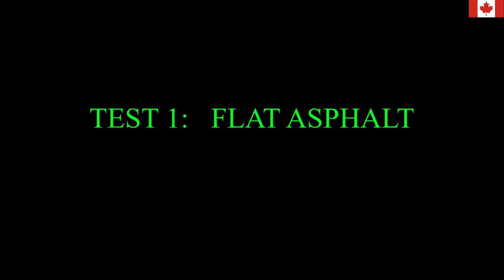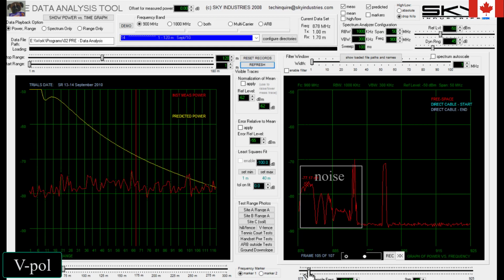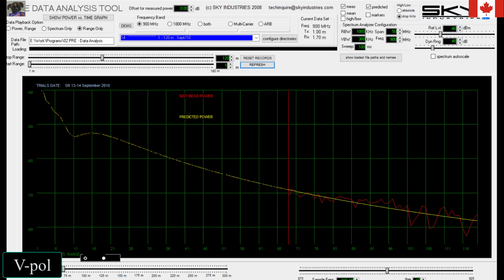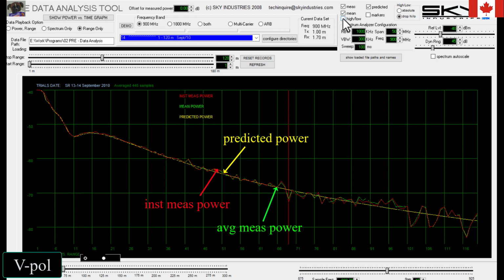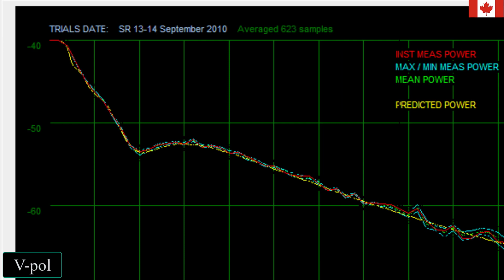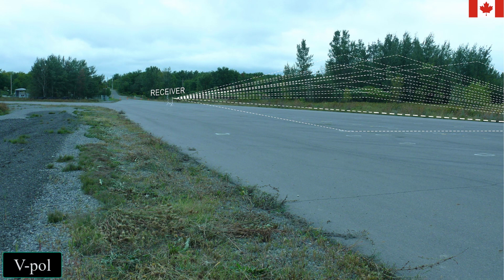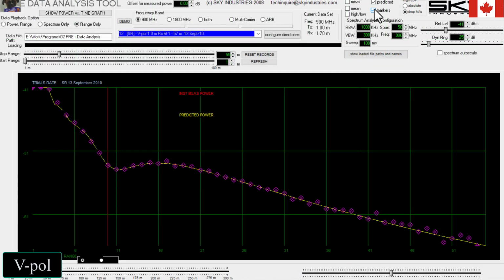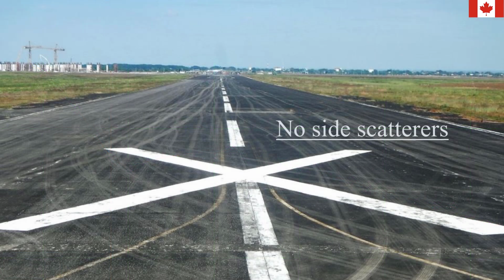02 Propagation Model Validation FLAT ASPHALT 15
Description of "flat asphalt" field tests results to validate the propagation model I used for real-time ECM effectiveness feedback for two applications:

       1) counter-RCIED ECM Protection Range Estimator, and

       2) cognitive ship defence against missile attack, specifically jog detection.

At close range the propagation model predicts the measured power levels to within +/-0.15 dB.  Temporal and spatial noise are present at long range, believed to be caused by trees.

Video features an unique software application to play back spectra recorded at one meter intervals to produce a "live" graph of measured power versus range.

Test 03: Adjacent Chain Link Fence Tests: Can the model make sense of extreme spatial noise? [Yes it can]

Test 05: Tower Tests: Unique experiment involving side-scatter from trees; small change of transmitter position implicates trees as cause of long-range spatial noise